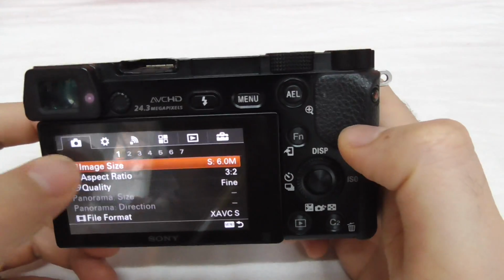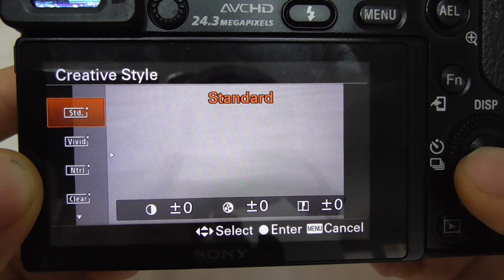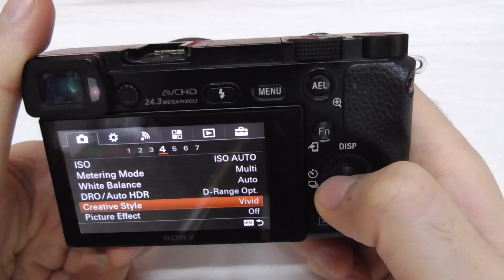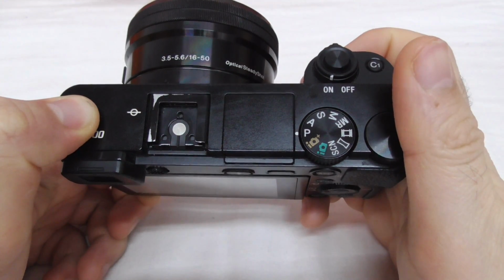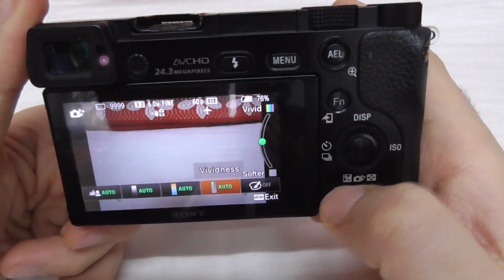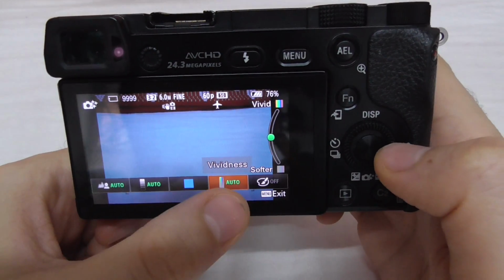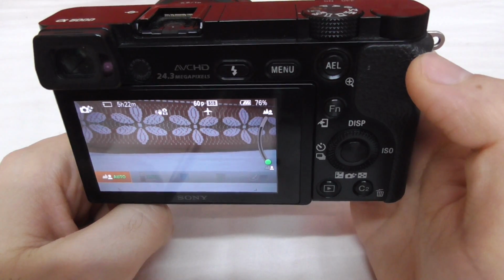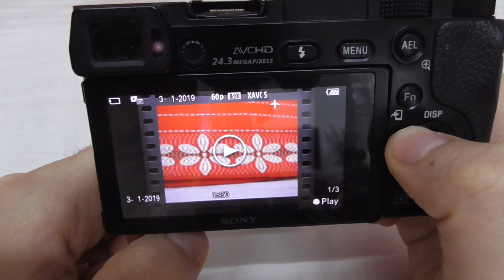Sony A6000: Creative styles for video (Neutral, Vivid, Black & White, Cool, Warm)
P mode:
 - Menu
 - 1st icon, 4th page
 - Creative style

Automatic mode:
 - down arrow
 - Color/Vividness